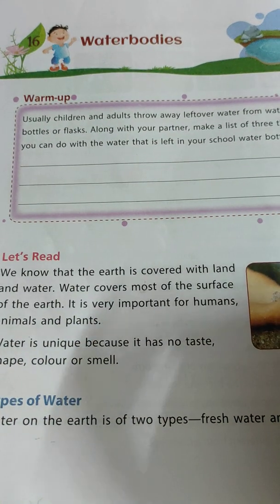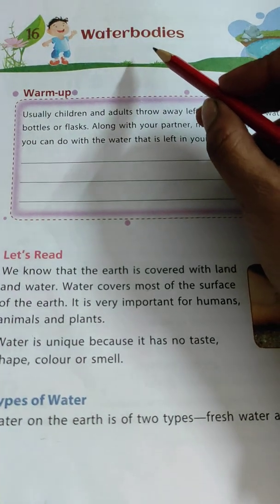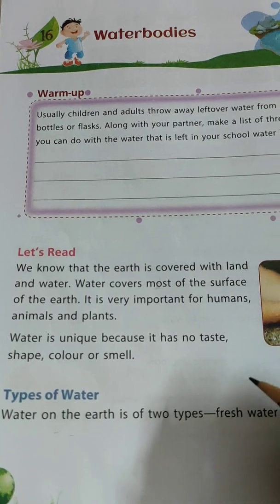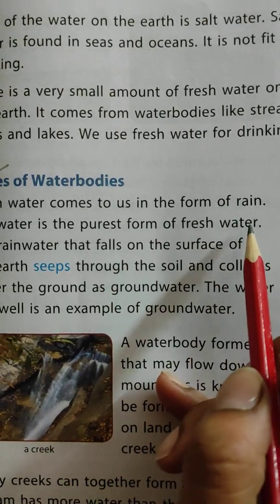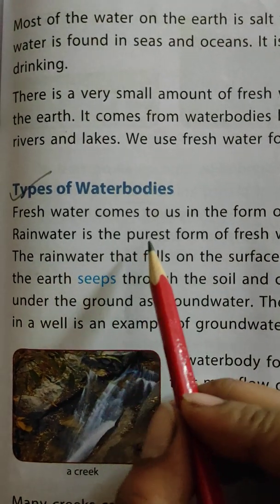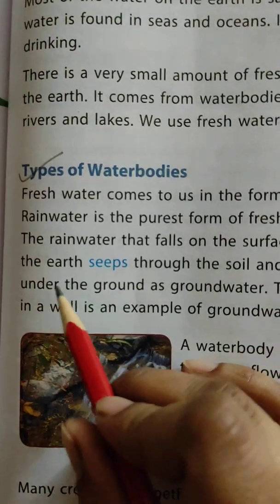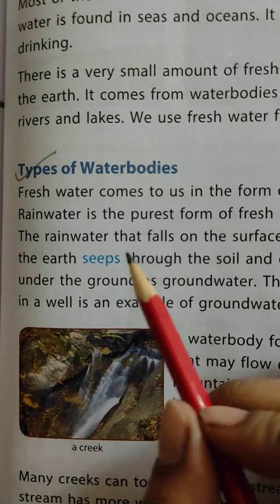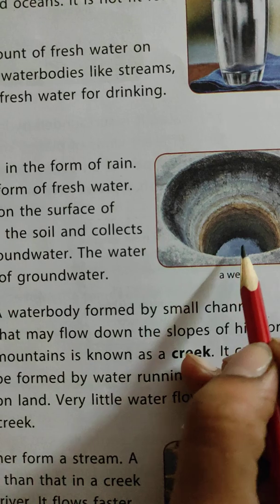Waterbodies (Part 1) - Class 2 EVS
Educational video about waterbodies for class 2 EVS